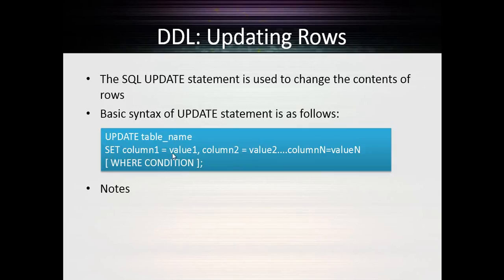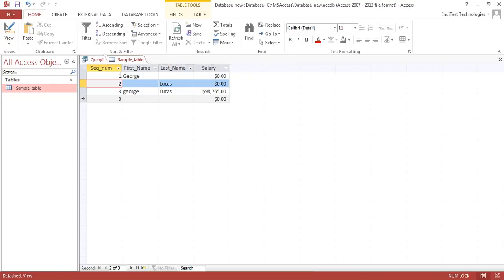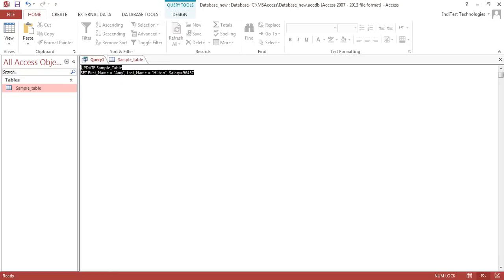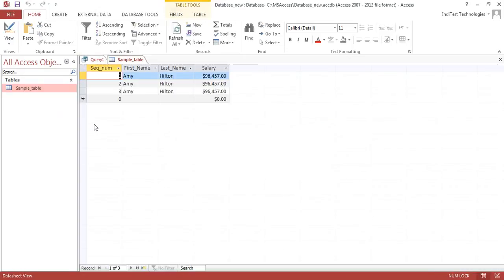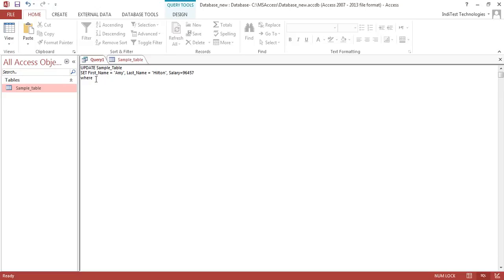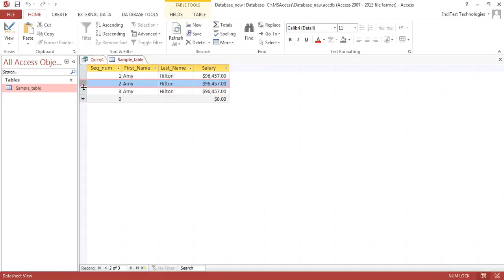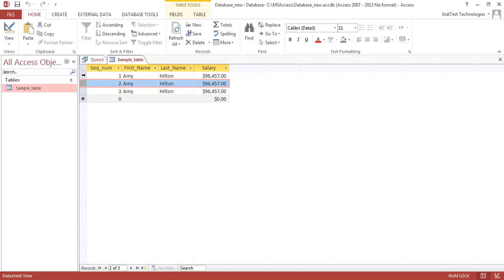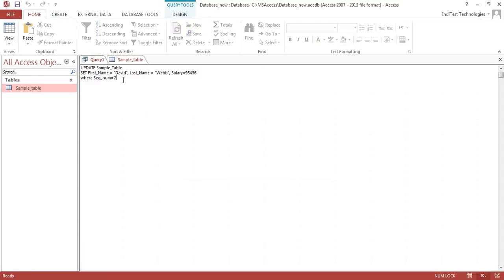2 Update Table Statement